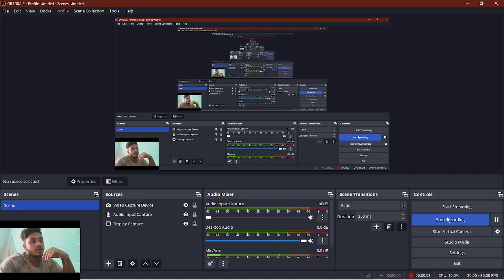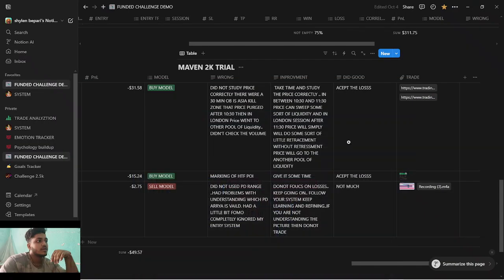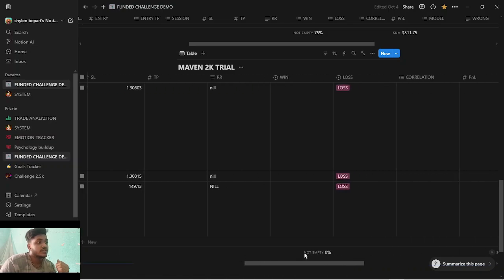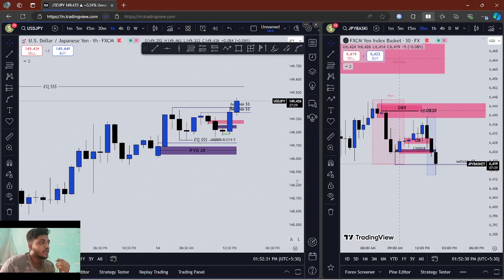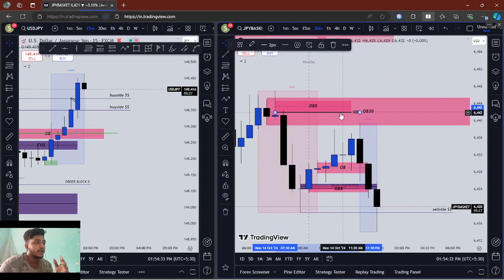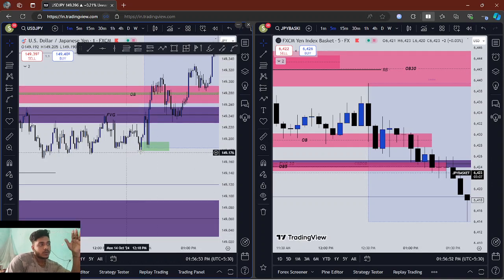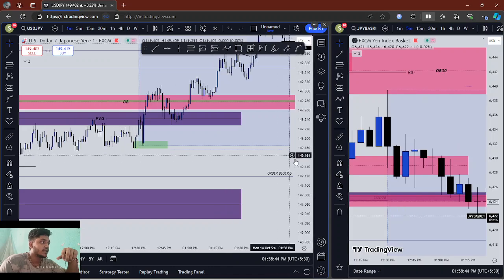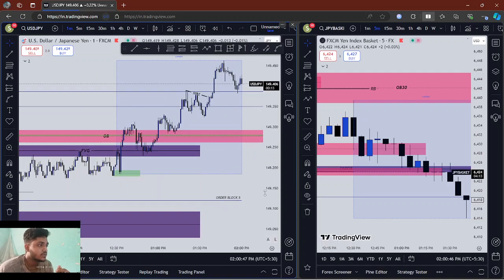Trade Recap 14/10/24 [Journey to become a good trader episode 1 ]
DEMO ACCOUNT 2K

 I break down today’s trading session! I'll be sharing my strategy, key insights, and how I navigated the market. Whether you're a beginner or an experienced trader, there's something for everyone. Let's learn and grow together on this trading journey.

[ Journey to become a good trader episode 1 ]

going to be a great trader#Trading